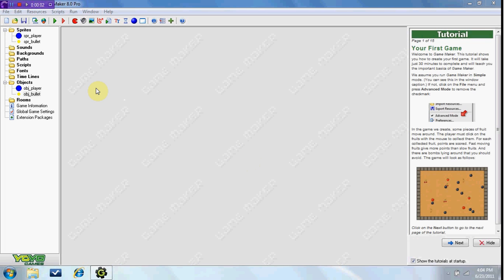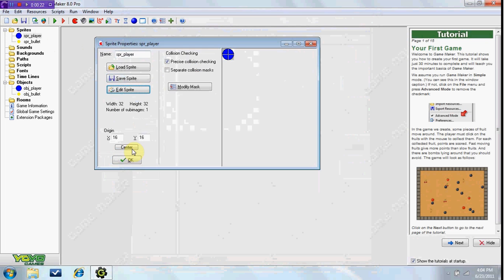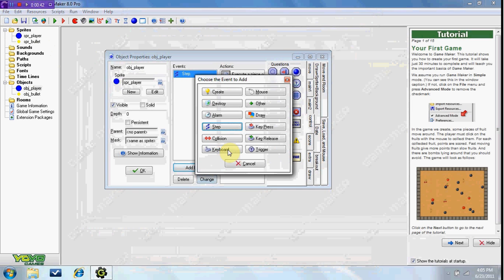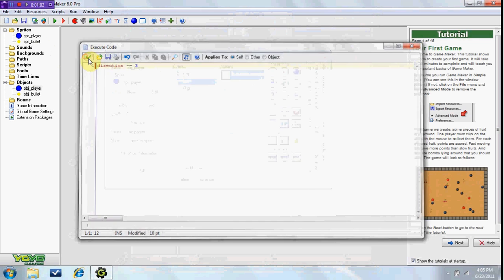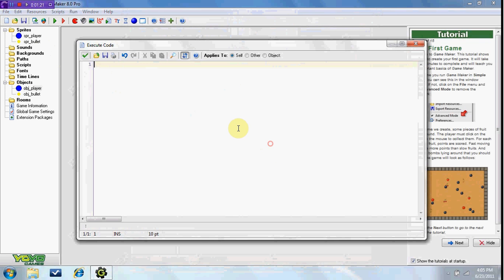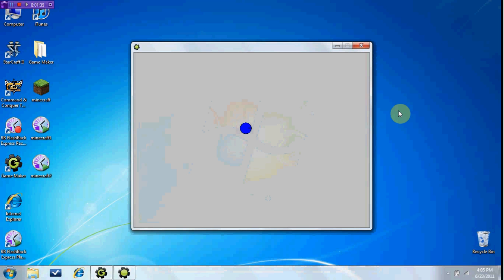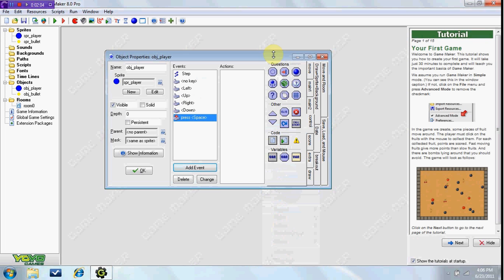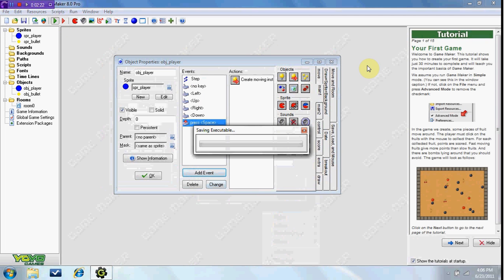Game Maker Tutorial - Shooting in all Directions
In this video we take a look at not just shooting in 4 directions but shooting 360 degrees around you. That's right, all directions!